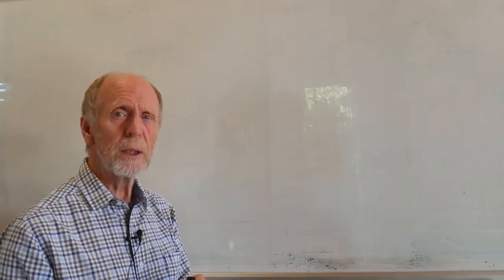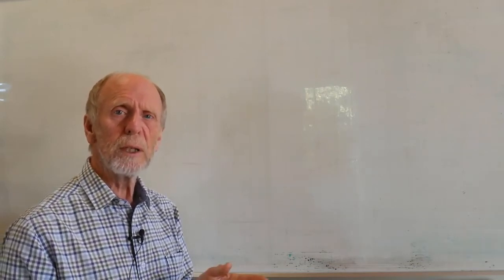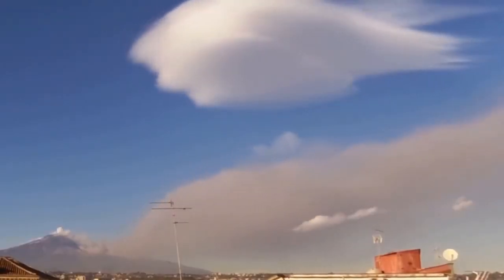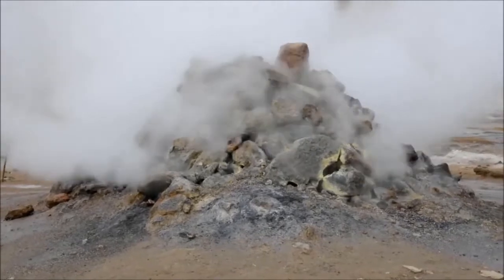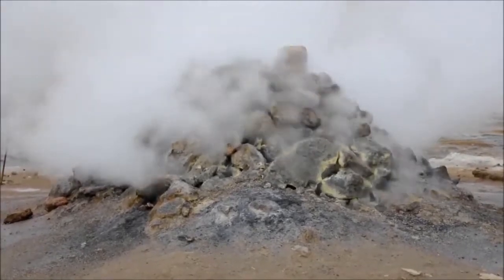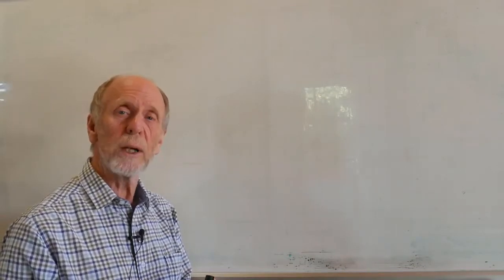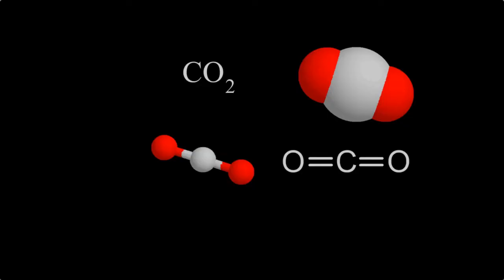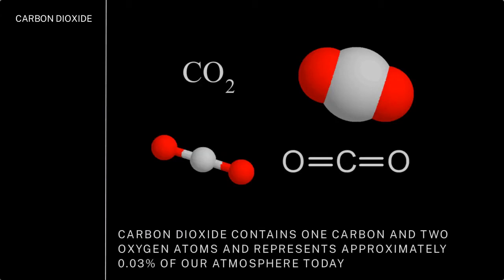Did Earth's atmosphere and oceans derive from volcanoes? | Introduction to Earth systems | meriSTEM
Professor Richard Arculus from the Australian National University (anu.edu.au) describes the theory of volcanic outgassing as the origin of Earth's atmosphere and oceans. This as part of a series of educational videos on Earth's atmosphere.

This video touches on the following curriculum descriptors:
The atmosphere was derived from volcanic outgassing during cooling and differentiation of Earth and its composition has been significantly modified by the actions of photosynthesising organisms (ACSES021)